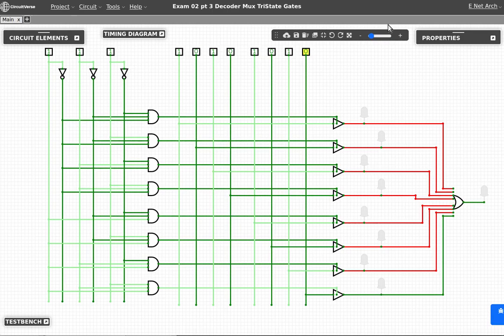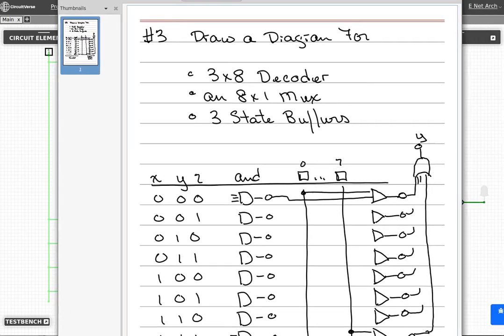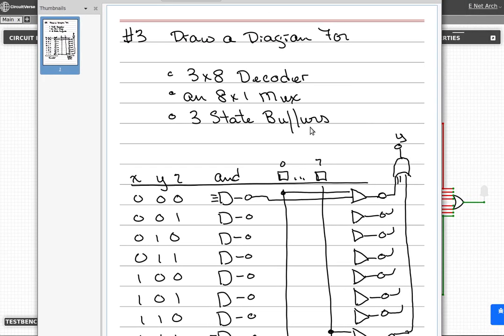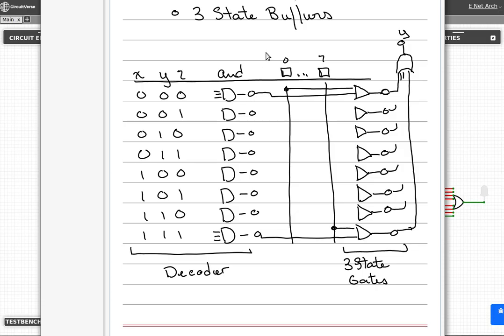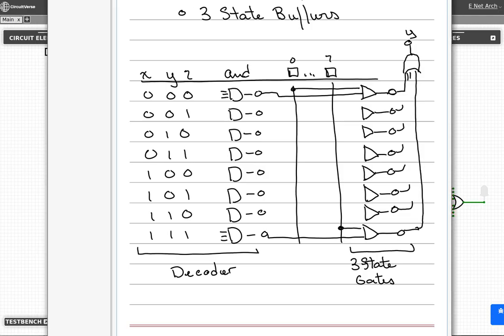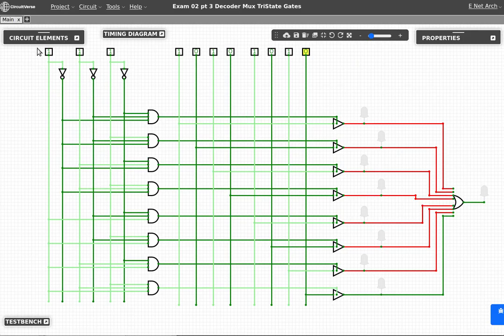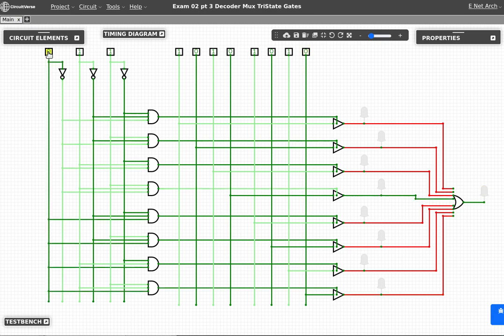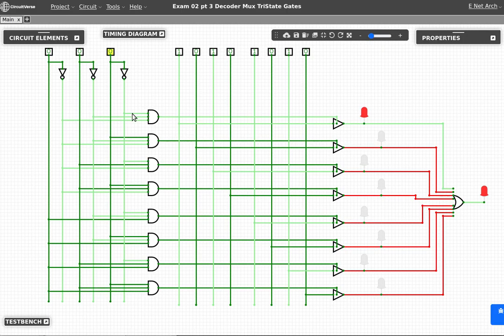2026 07 27 Use a Decoder, to MUX an input, using a 3 State Gate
Here I use a 3x8 Decoder, to MUX an 8 line input, using a 3 State Gate, to generate a single line output. This would be used to scan a parallel input into a serial output.